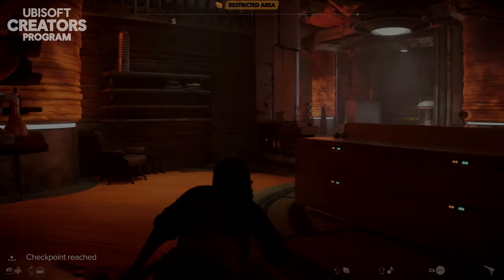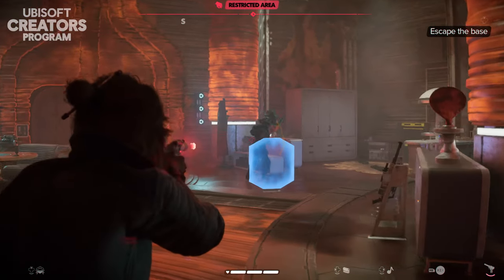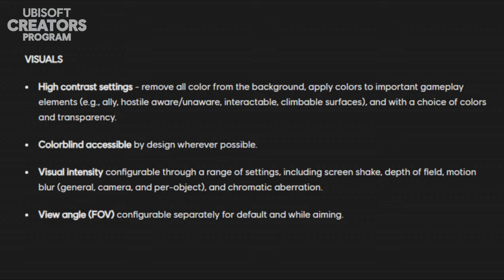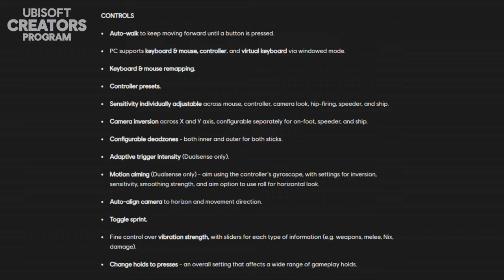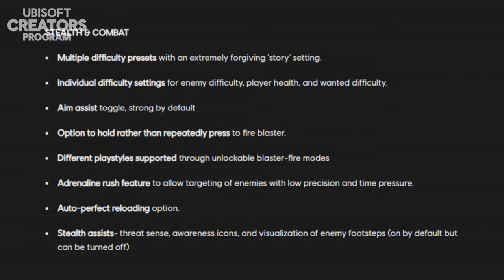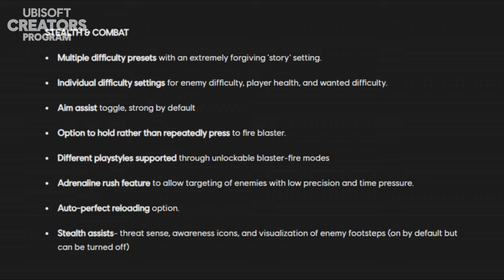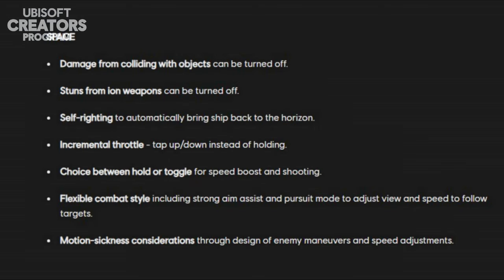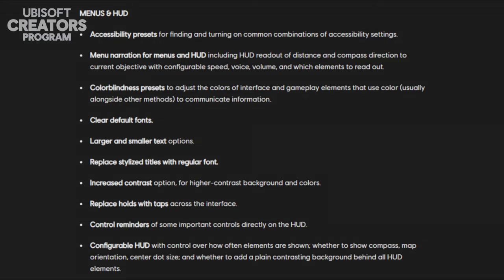Star Wars: Outlaws - Accessibility Rundown!